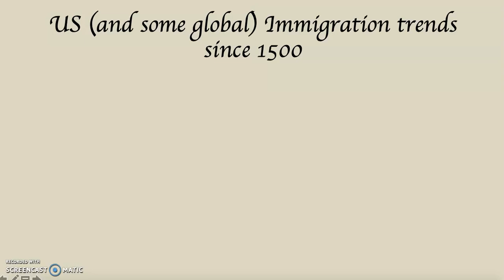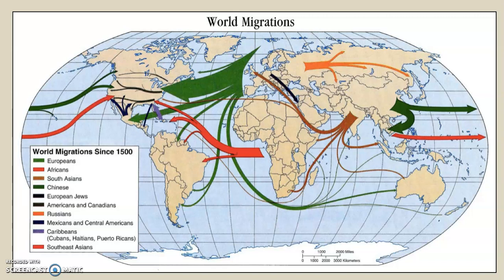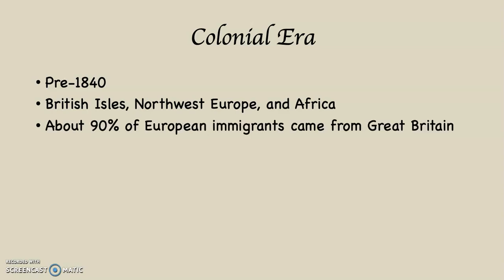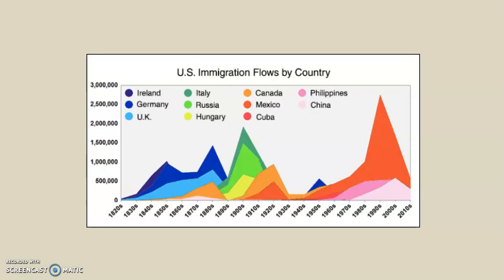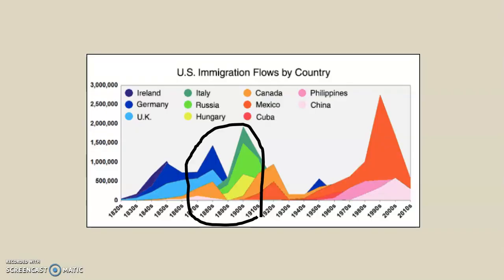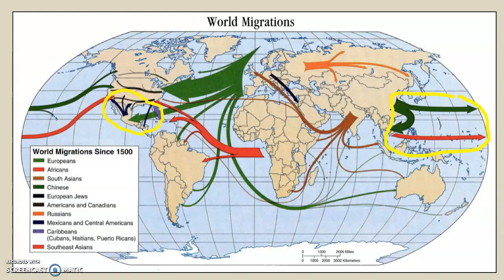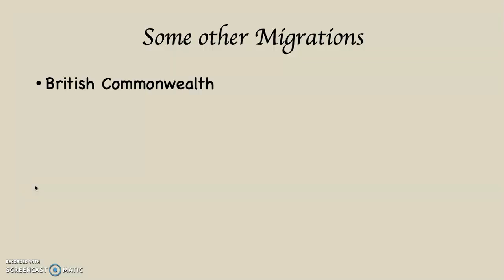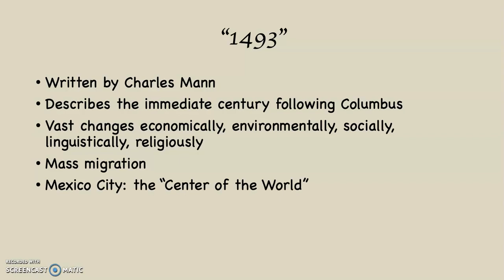102 US and other Migration since 1500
102 US and other Migration since 1500